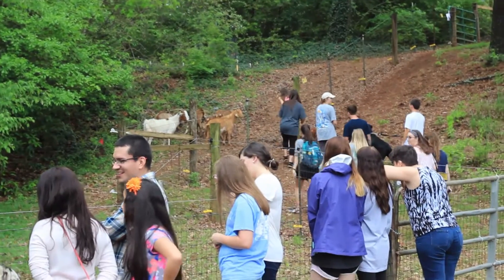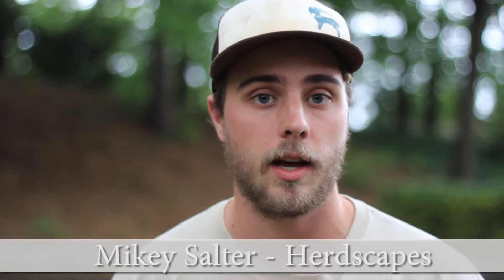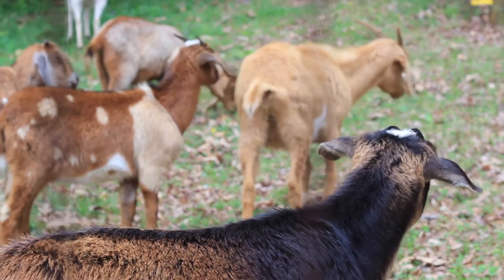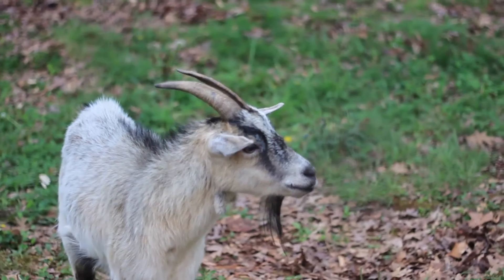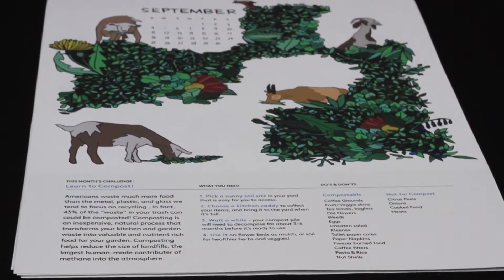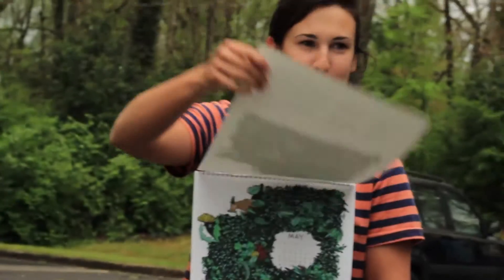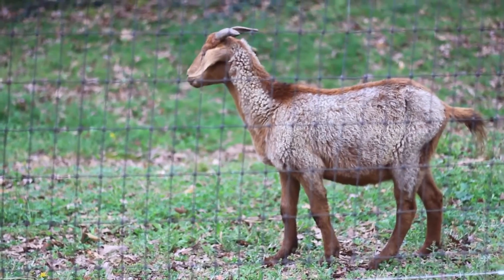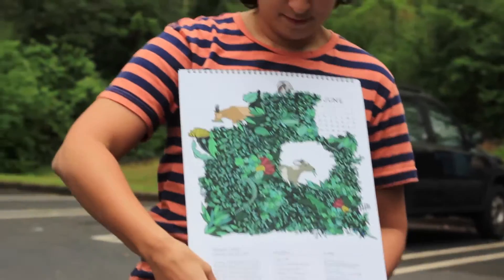The Chew Crew returns to campus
Mikey Salter of Herdscapes Prescribed Grazing brings his goats to the University of Georgia to eat away evasive species of plants on April 1, 2016. Graphic design students Abby King and Julie Rodriguez create a calendar for sale featuring the Chew Crew.